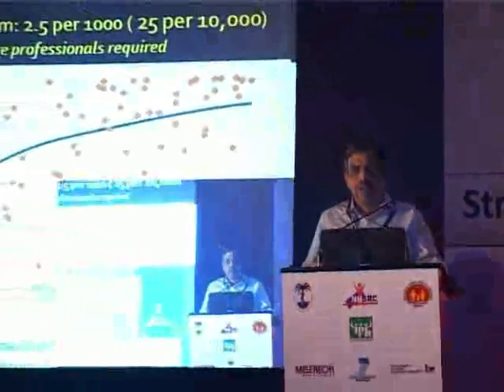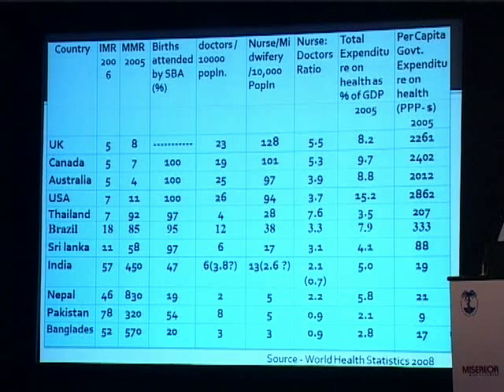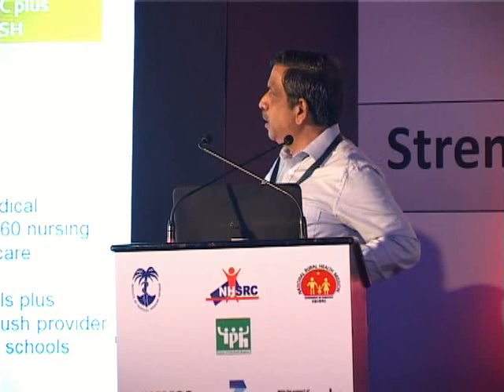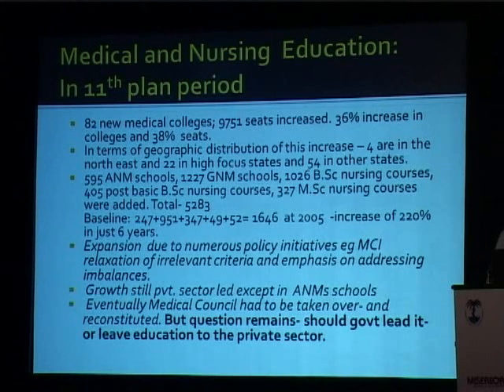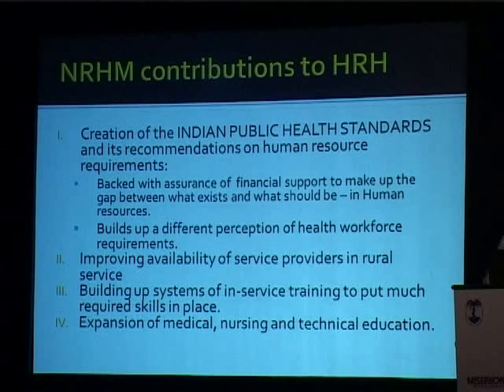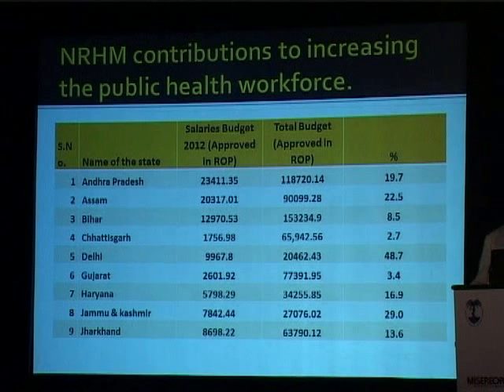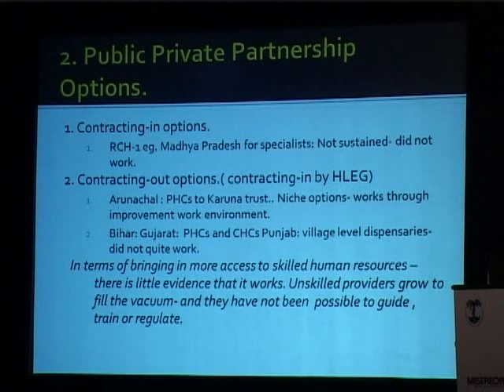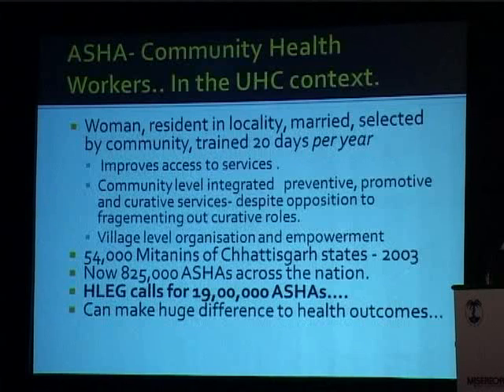2 Human Resources for Health: T. Sundararaman Keynote Address